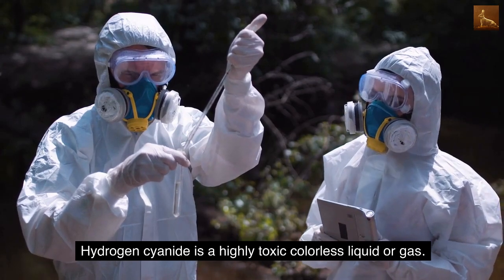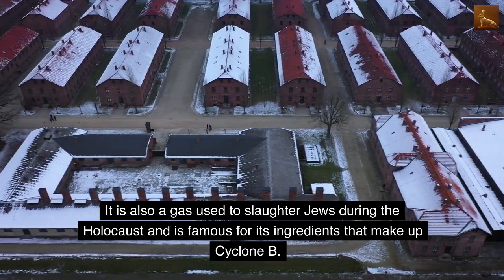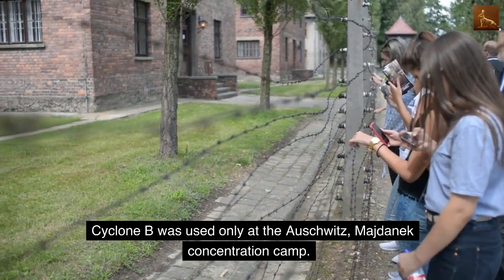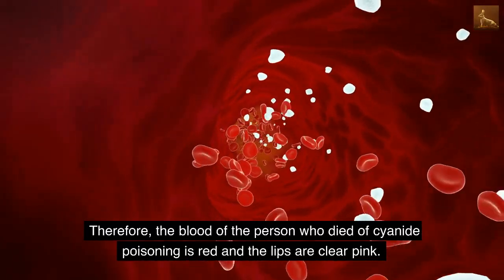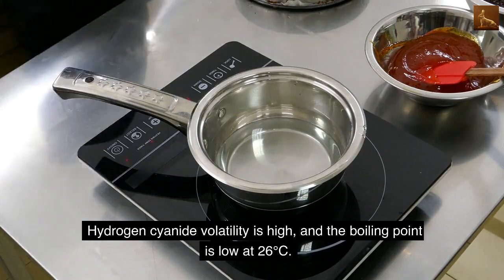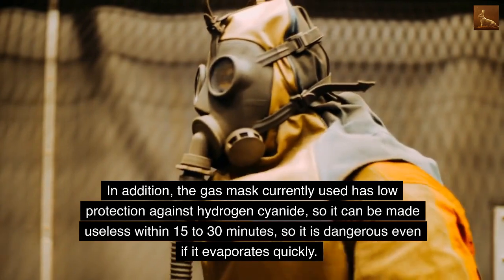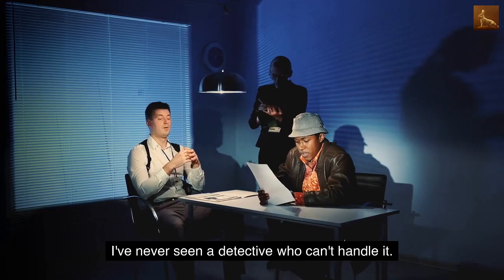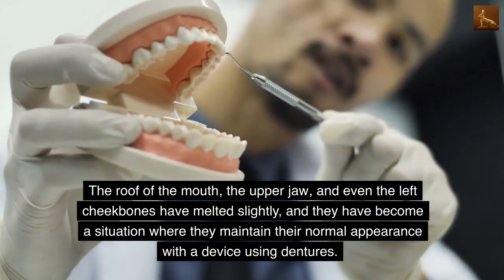The Hydrogen cyanide Information, history : Auschwitz,holocaust,toxic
The Hydrogen cyanide Information, history